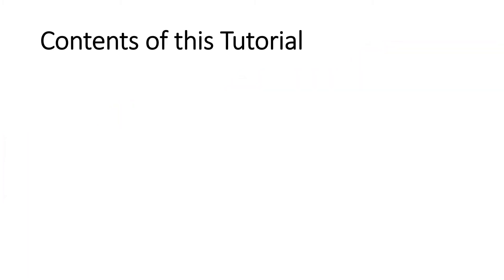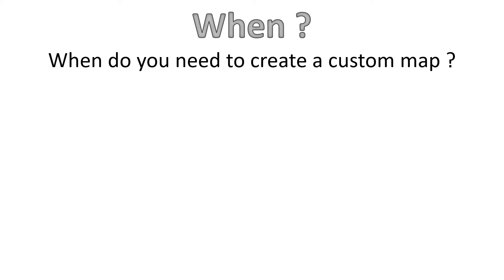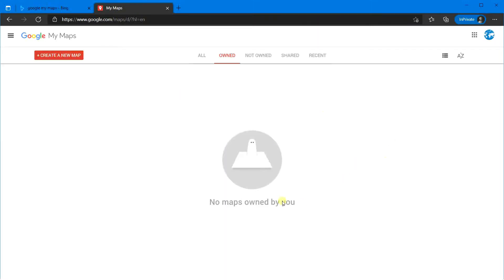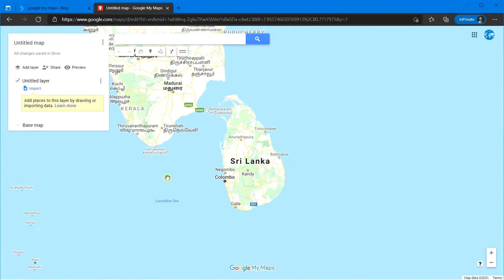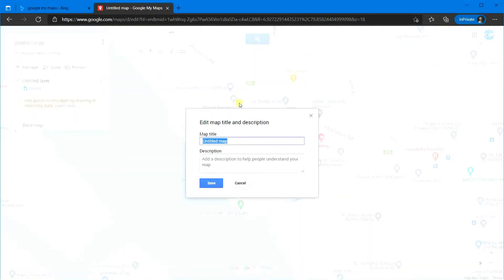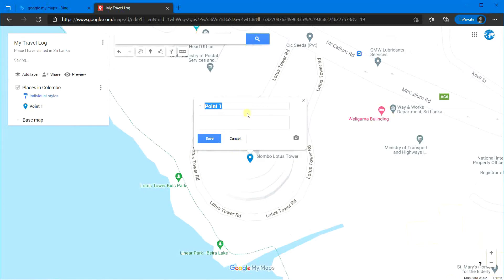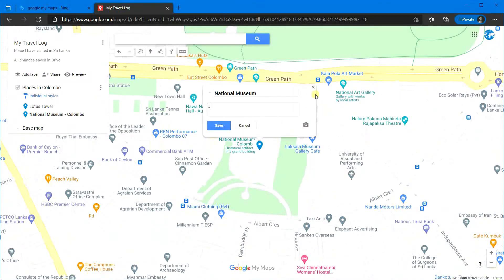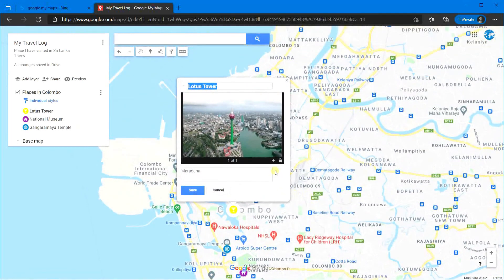Google My Maps for Beginners - Tutorial 01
Beginners level guide for Google My Maps. This is the first tutorial for the Google My Maps.

Learn how to use Google My Maps to create your own customized maps online. Google My Maps is great for projects. You'll also learn how to symbolize the locations and how to share maps with others.